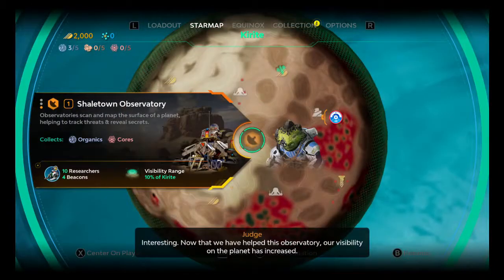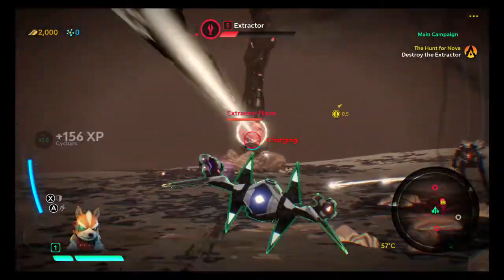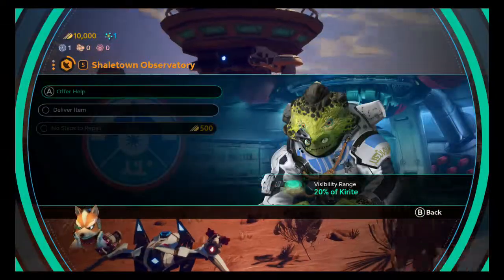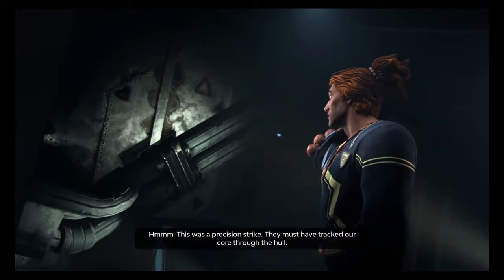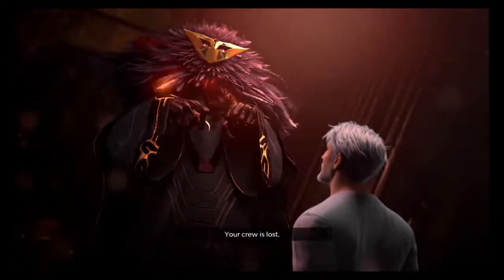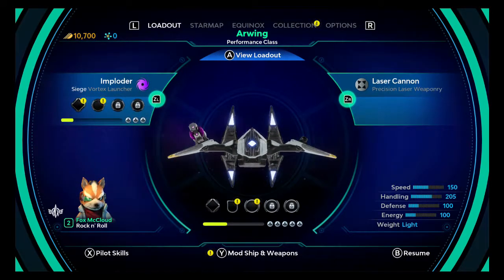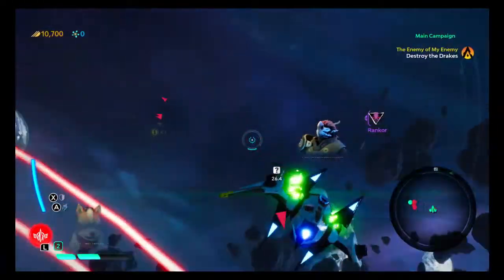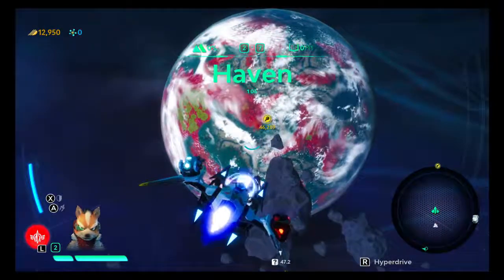Let's Play Starlink: Battle for Atlas (Switch), Part 2: To the Stars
Let's fix the Equinox!